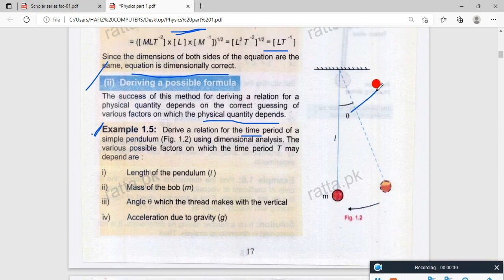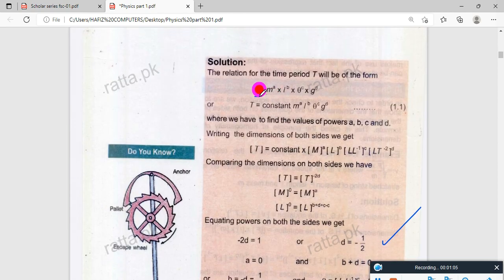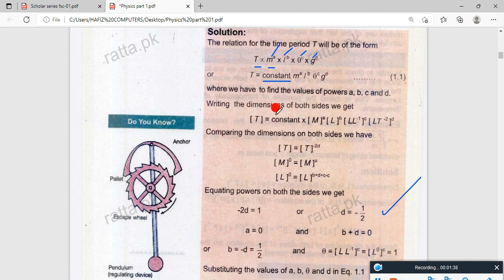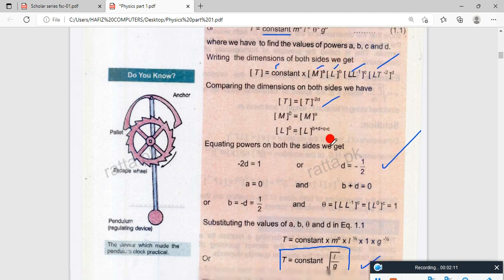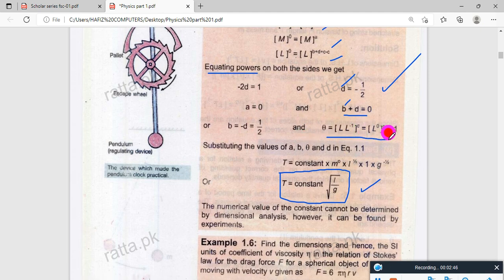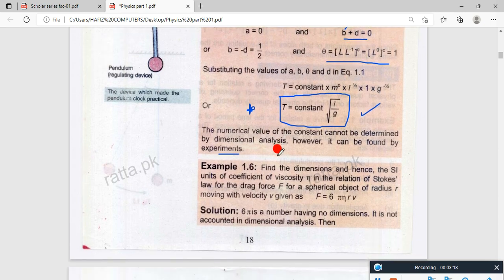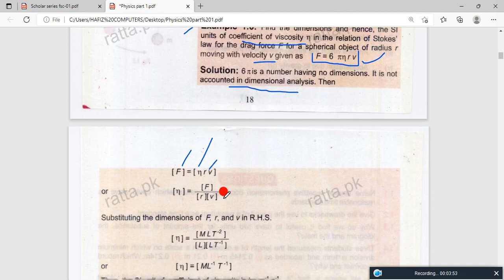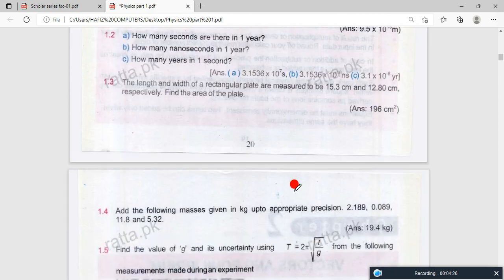Derive formulas of Physical Quantities using dimensional analysis| Physics chapter 11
Reporting a number is about more than just digits; it's about communicating how much you trust your measurement! In this video, we deep-dive into the essential concepts of Dimensional Analysis, breaking down how to use it to derive formulas for physical quantities, a must-watch comprehensive guide for mastering Chapter 1 and securing full marks in your Class 11 exams.
We comprehensively break down how dimensions express any physical quantity in terms of fundamental base units—Mass , Length , and Time—the "DNA" of physics. We'll show you exactly how to derive dimensional formulas for everything from velocity and acceleration to force and energy, ensuring you build a solid comprehensive understanding before tackling advanced problems.
Next, we cover the specific Rules for keeping your measurements consistent during calculations, such as ensuring homogeneity in your equations.
 This prevents you from claiming more certainty in your results than your equipment actually provides, ensuring you have a comprehensive understanding,
We then master the crucial Principle of Homogeneity, which ensures dimensions are consistent across an entire equation.
Learn how taking averages can effectively reduce random errors and master the distinct visual differences on a target between accuracy and precision to boost your experimental skills.
Finally, we master the step-by-step process to check the correctness of common physics formulas like F=ma, helping you master calculations and ensuring your final answer reflects the honesty of your original data. By the end of this comprehensive guide, you will have a comprehensive understanding of dimensional analysis and be able to derive formulas with ease.